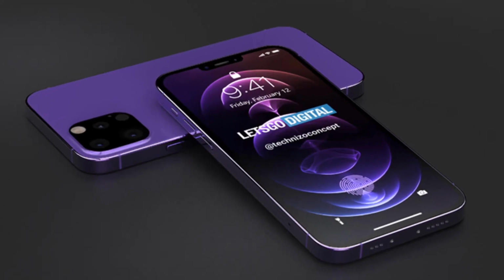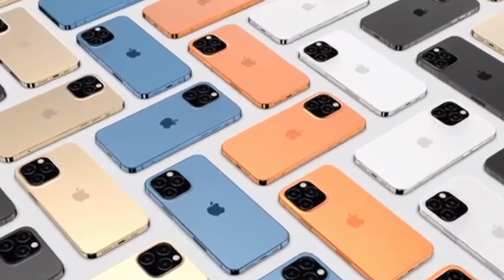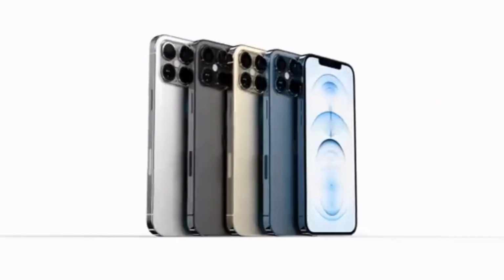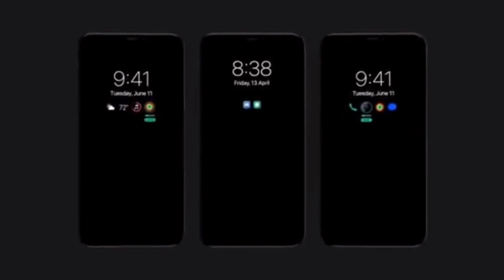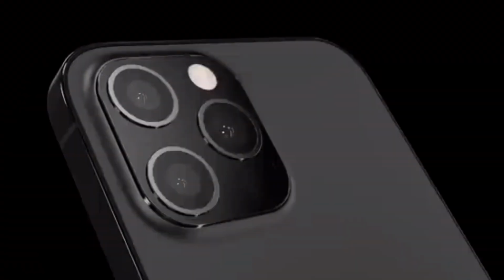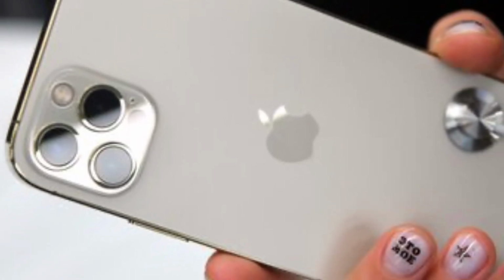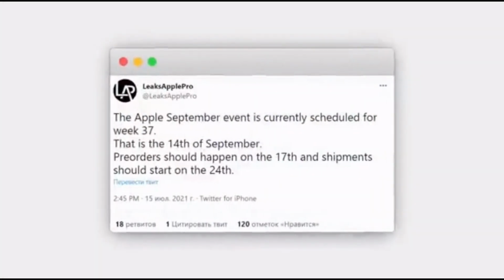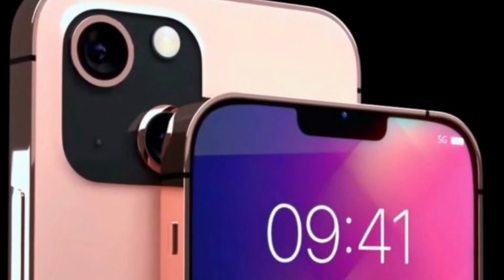IPHONE 13 - DATE OF ANNOUNCEMENT AND START OF SALES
The closer the autumn, the closer the presentation of Apple, where we will be shown the long-awaited smartphones of the iPhone 13 line (iPhone 13, iPhone 13 Mini, iPhone 13 Pro and iPhone 13 Pro Max). And now the LeaksApplePro insider has published the estimated date of the announcement of smartphones of the iPhone 13 line, the date of pre-order and the date of the start of sales. In addition, the Bloomberg portal published data according to which smartphones iPhone 13 Pro and iPhone 13 Pro Max, in addition to a refresh rate of 120 Hertz, will receive Always On Display. Now only Apple Watch Series 5 and Apple Watch Series 6 can boast of the presence of AoD. News review, characteristics, price and date of announcement of smartphones of the iPhone 13 line (iPhone 13, iPhone 13 mini, iPhone 13 pro and iPhone 13 pro max) - in our new video!

iphone 13,iphone 12,iphone 13 pro max,iphone,